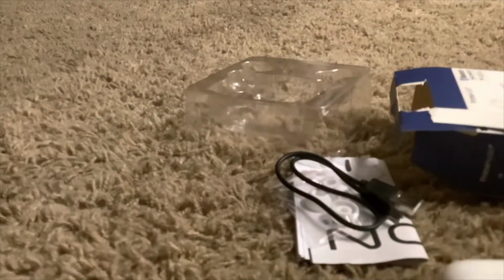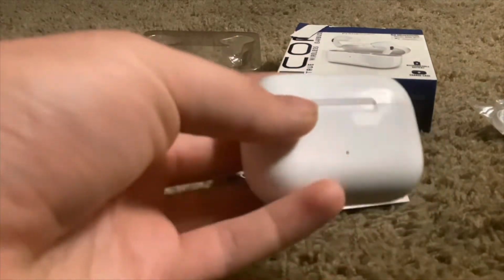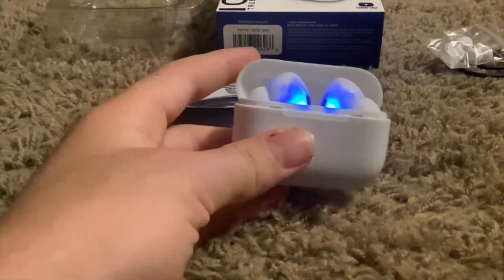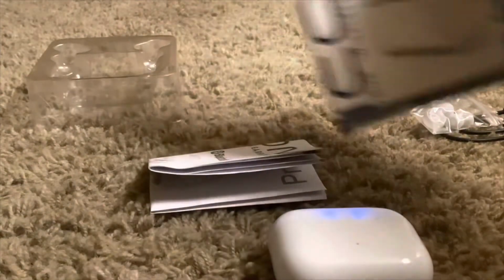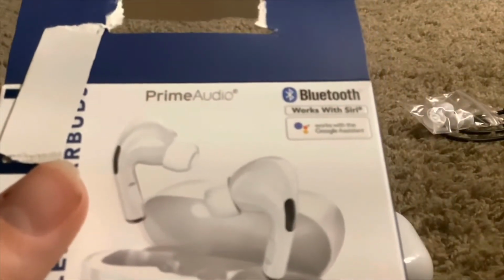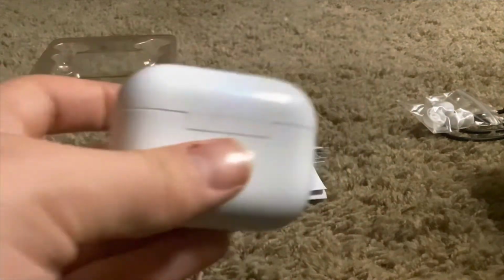Unboxing fake AirPods Pro’s